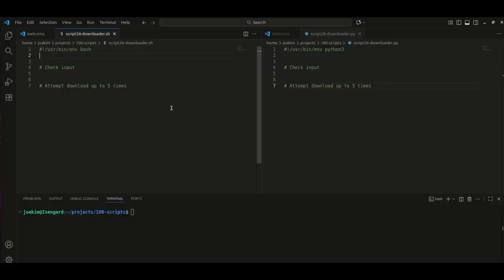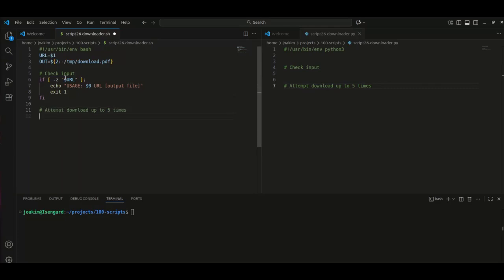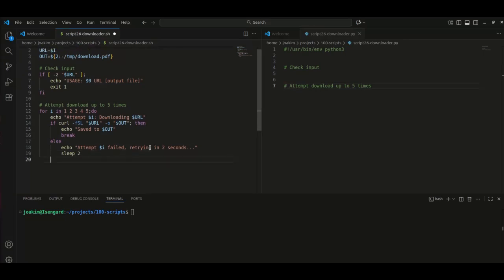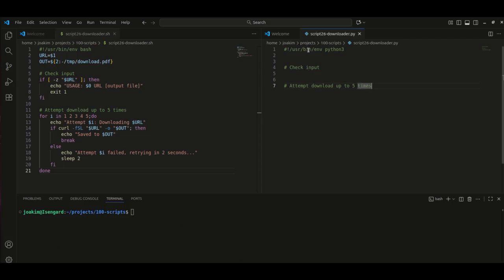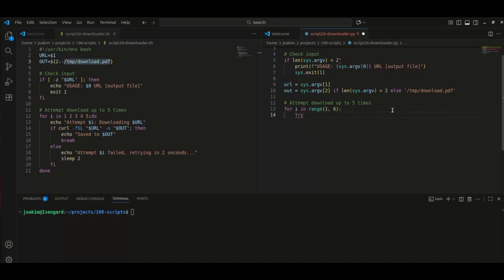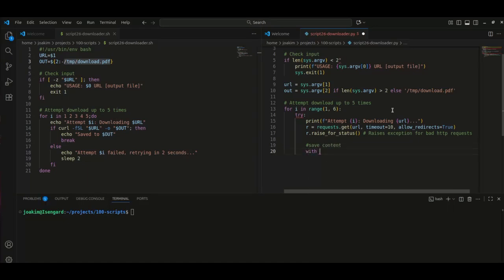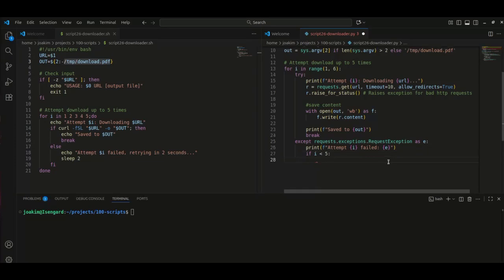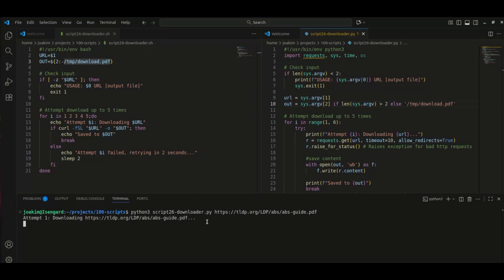100 Days of Bash & Python for Linux Sysadmins: Download Retry Script (Day 26)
For Day 26 - We will create a script that will retry a dowload if it fails.